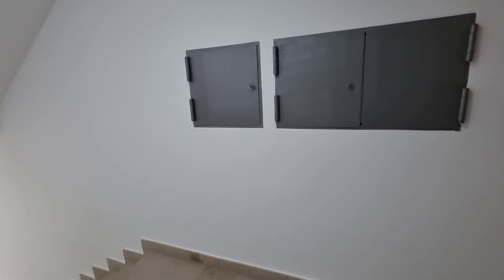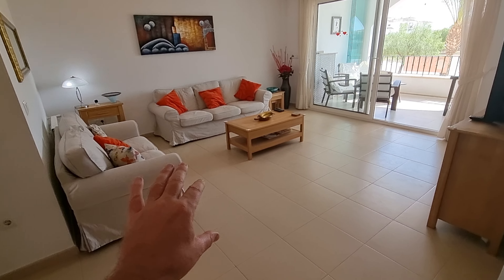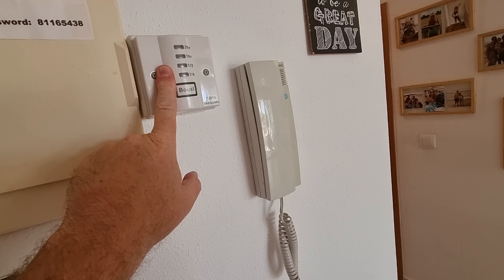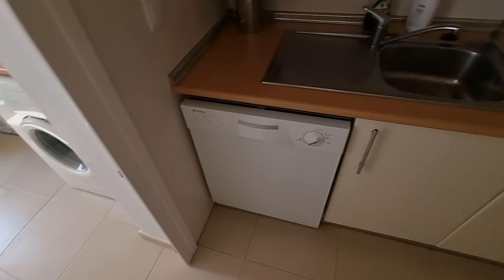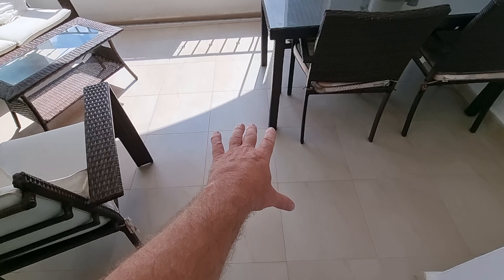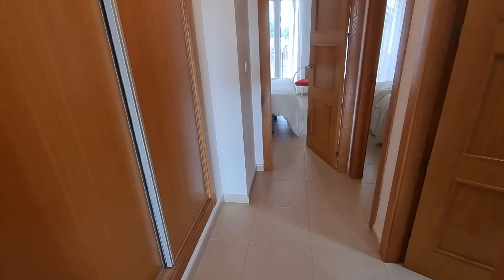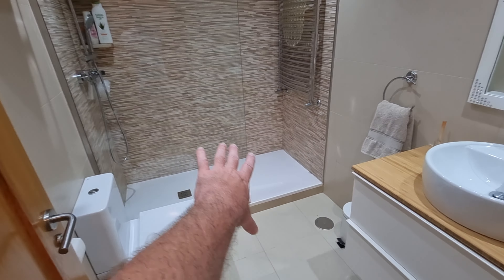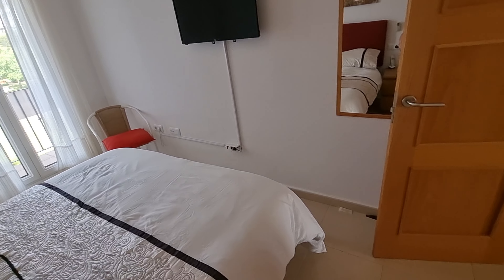La Torre Golf Resort large First floor apartment with dual terraces FULL AC and GCH 109,995€ in 4K